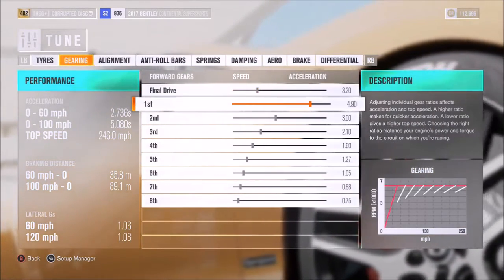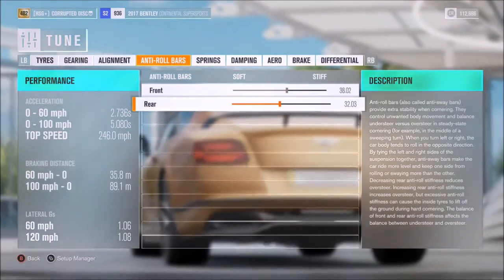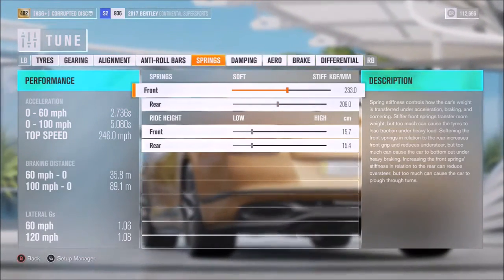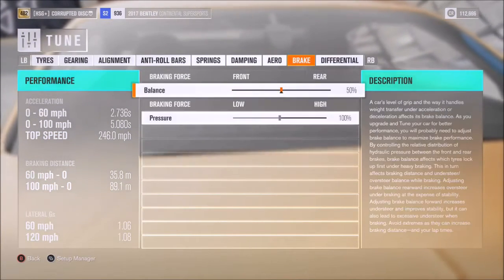Forza Horizon 3 : 245+ MPH [2017] Bentley Continental SS Build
Another extreme speed build for Forza Horizon 3, this time for the new 2017 shape Bentley Continental Super Sports...

Vine : Hammer Studios Gaming
Personal FB : mike.hamer.311
FightMe App : Hammer Studios Gaming
Google+ : Hammer Studios Gaming
PSN : CORRUPTED_DISC
XBL : CORRUPTED DISC
GTPlanet : CORRUPTEDDISC